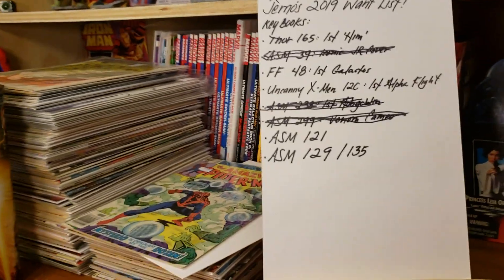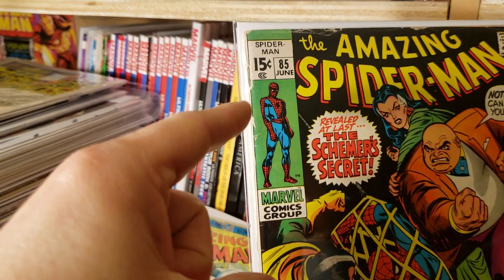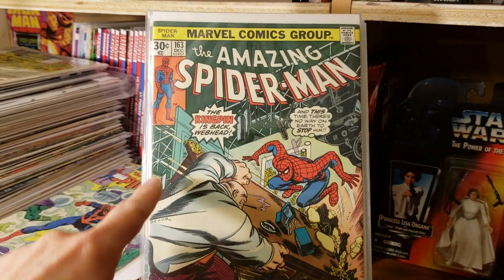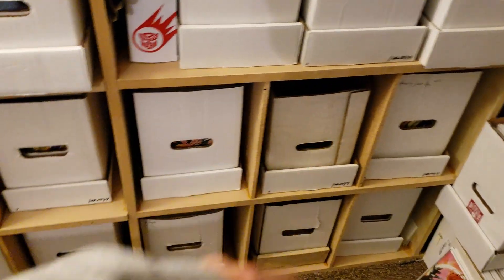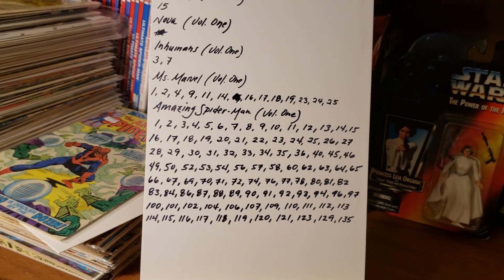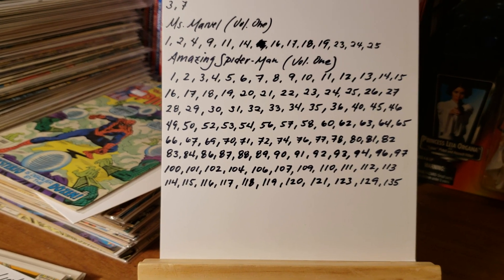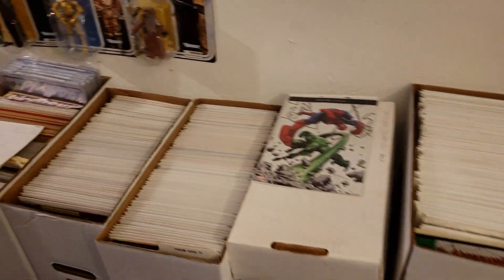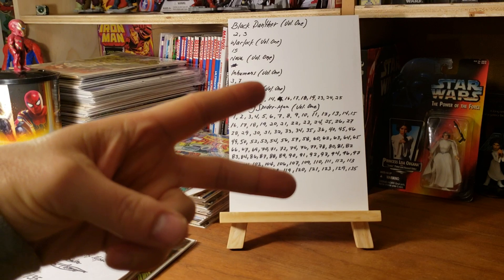2019 Updates and Surprises Plus CGC Submissions??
So many exciting updates for 2019! See where my collecting will lead me!